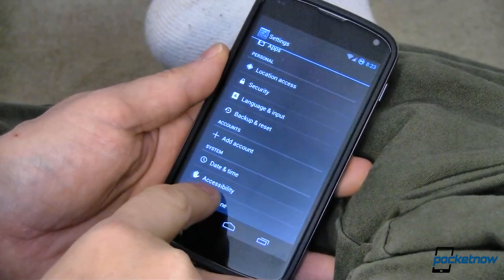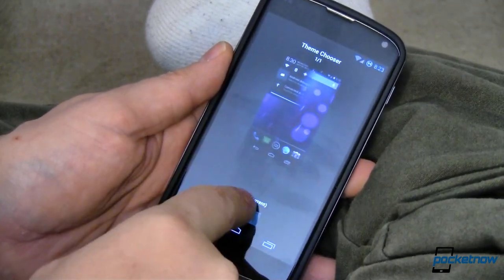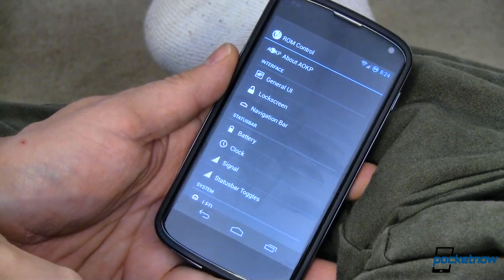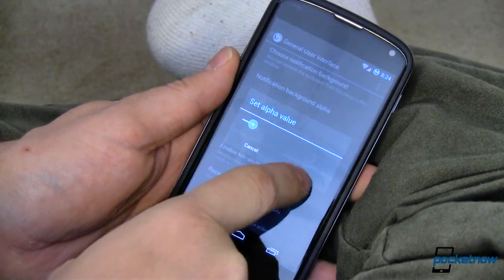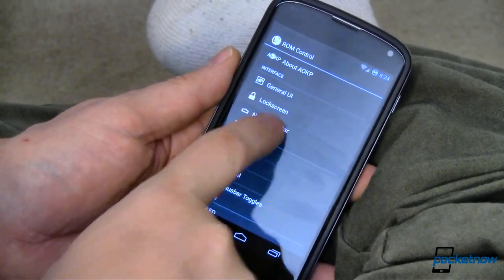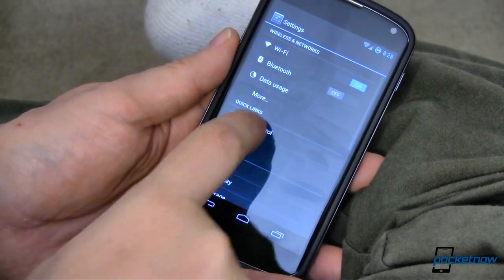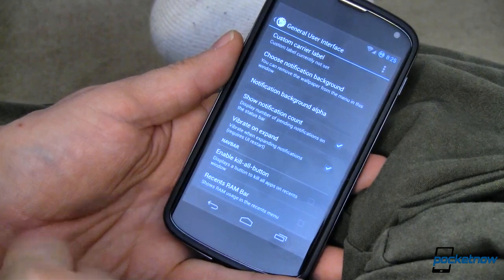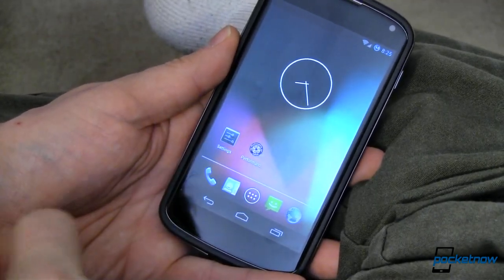Walk-through of AOKP Jelly Bean Running on the Nexus 4 | Pocketnow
Read more and comment: /2013/01/22/aokp-jelly-bean-nexus-4

The Android Open Kang Project (AOKP) is one of the front-runners when it comes to Android custom ROMs. Many have lauded their forward thinking and rapid development schedule -- especially when compared to CyanogenMod.

For those of you who don't remember, back when CyanogenMod was in its infancy we would see new features, tweaks, and changes being added to the ROM very frequently. Today the goals of the CM team have changed. They're aiming for a robust but stable feature-set, and compatibility with many devices as possible. AOKP, on the other hand, are much more like CyanogenMod of yesteryear. AOKP, complete with their pink unicorn with its rainbow mane, are adding new features quite rapidly -- or they were, and then Android Jelly Bean was released.

Finally, in December 2012, AOKP released their first build based on Jelly Bean, but it was missing most of the features that regular AKOPers were used to. Now that more than a month has passed, the team has been able to add quite a few features into the new version, which they've built from the ground-up. How does it look? Hit play and let's see!